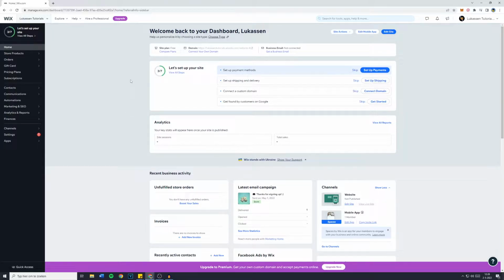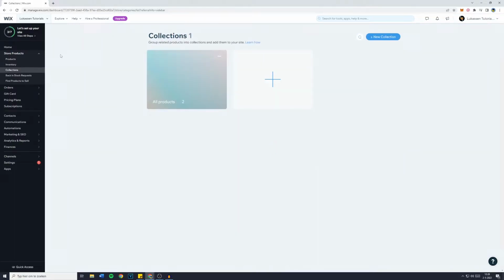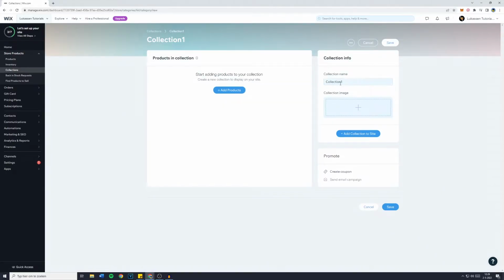How to Create and Manage Wix Product Categories (2022) | Wix Website Collections Tutorial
This tutorial is about how to create and manage Wix product categories. So if you want to learn how to create and manage product categories on Wix website, this video is the video you are looking for!

I hope this tutorial - in which I showed you how to create and manage product categories on Wix website - was helpful.